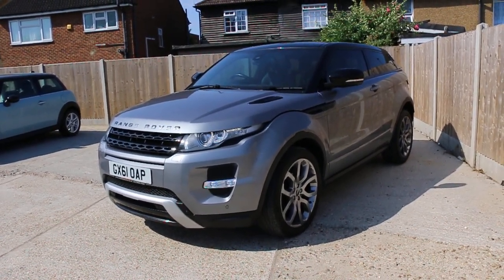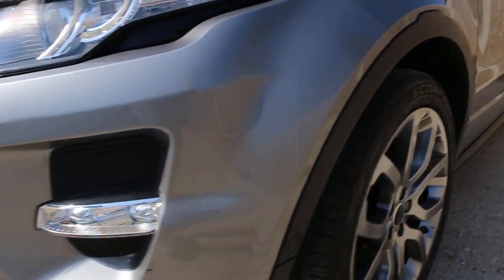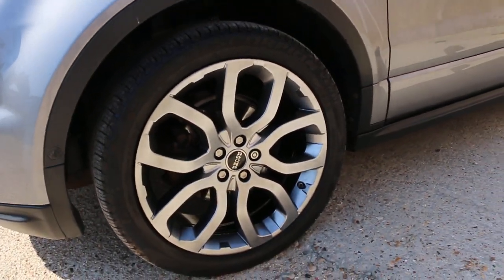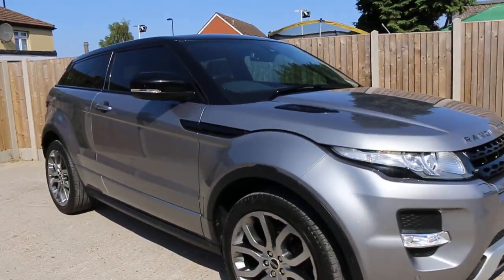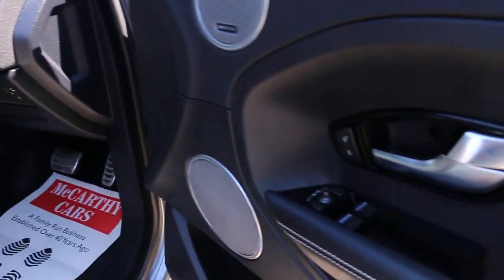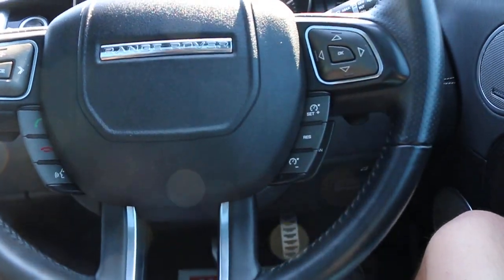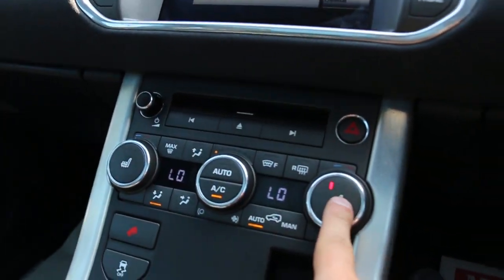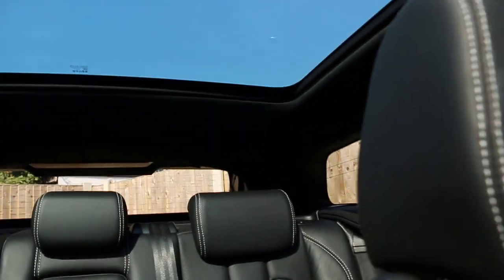Range Rover Evoque 2.0 Si4 240 BHP Dynamic Lux 4x4 4WD 6 Speed Auto Coupe Pan Roof TV Sat Nav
Metallic Orkney Grey with Santorini Black Roof, Panoramic Glass Sunroof, Full Black Leather Interior, Satellite Navigation, Analogue and Digital TV, Reversing Camera with Front and Rear Parking Sensors, Heated Seats, Bluetooth, DAB Radio, 8" High Resolution Dual-view Touch-screen with WhiteFire Headphones, Meridian Premium Sound System and AUX/USB/iPod Input, Keyless Entry & Drive, Blind Spot Monitor, Homelink Garage Door Opener, Heated Multi Function Steering Wheel with Paddle Shift, Ebony Headlining, Auto Dimming Rear View Mirror, Tyre Pressure Monitoring System, Tracker Fitted, Air Conditioning, 2-zone Climate Control, Cruise Control, Electric Windows/Folding Mirrors/Roof Blind/Twin Seats/Memory Driver Seat/Tailgate, PAS, ABS, Traction Control, Front and Side Airbags, ISOFIX Child Seat Preparation, 5x Three Point Seat Belts, 5x Headrests, Centre Armrest, Split Folding Rear Seats, Auto Headlights with High Beam Assist, Front Fogs, 20in Land Rover Alloys, Remote Land Rover Alarm, Only 65,000 Miles, Full Land Rover and Land Rover Specialist Service History, 5 Stamps in Service Book, Costs £46,500 New and Has over £7,000 of Extras, Can Achieve Over 40 MPG and Costs Just £290 Per Year To Tax, Low Road Tax. Not Subject to the T Charge. Alternative to Pure Tech or Prestige Lux. Every Vehicle is Subjected To a Rigorous RAC Approved 82 Point Buysure Inspection and is supplied Fully Serviced With a RAC Platinum Parts and Labour Warranty, 1 Years MOT, 12 Months RAC Roadside Assistance including home start and HPI Checked, 4 Years RAC Platinum Parts and Labour Warranty Available, Over 200 Cars in Stock, Finance Available, No Deposit Required, Part Exchange Available. McCarthy Cars Are RAC Approved and Highly Recommended By Them, Have Complete Peace Of Mind With The McCarthy Cars and RAC Buysure Programme. Available extras include Privacy Glass, Bluetooth, Sat Nav, DAB Radio, Front and Rear PDC Parking Aids, Leather Interiors and Heated Seats. McCarthy Cars are a Multi Award Winning Car Dealership and Most Loved Business in Croydon. McCarthy Cars, A Family Run Business Established Over 40 Years Ago, Open 7 Days a Week.